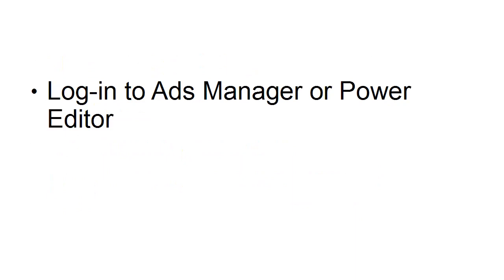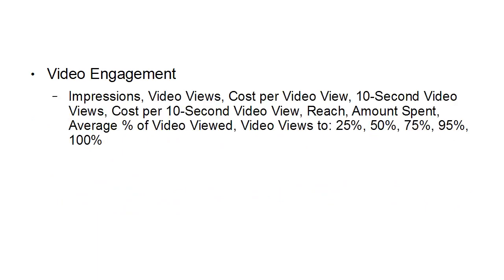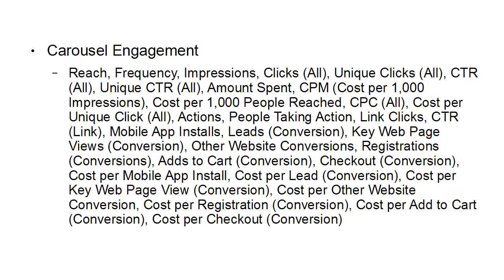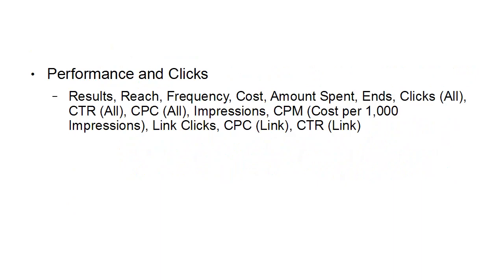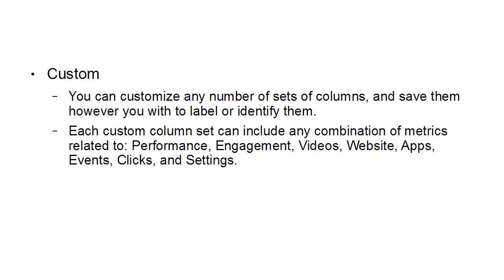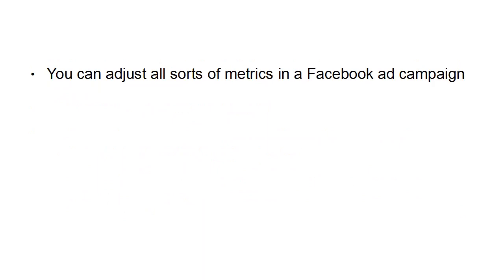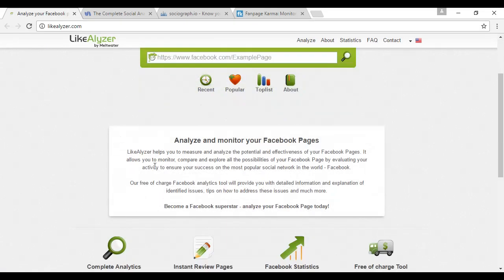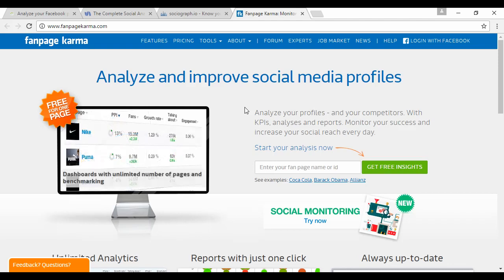Facebook Key Information facebook કે બારેમે સારી જાણકારી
facebook વિડીયો facebook કે બારેમે સારી જાણકારી વિડિયો પુરા દેખો ઓર હમારી ચેનલ કો સબ્સ્ક્રાઇબ કરો જરૂરી અને કોમેન્ટમાં લખો કઈ રીતે થાય છે